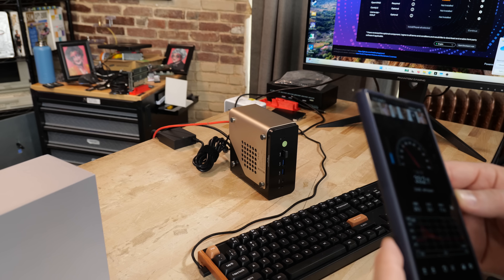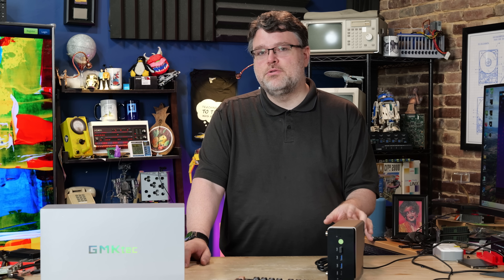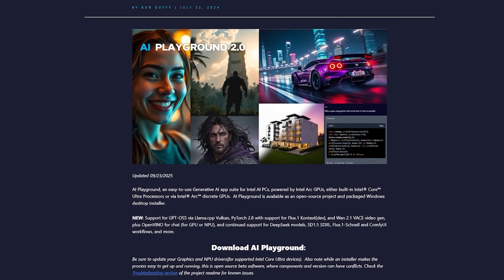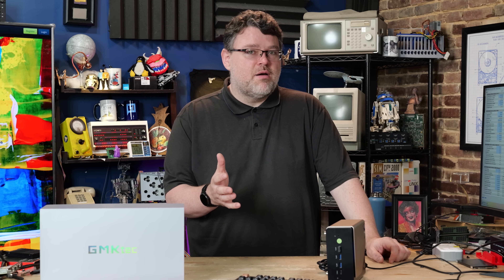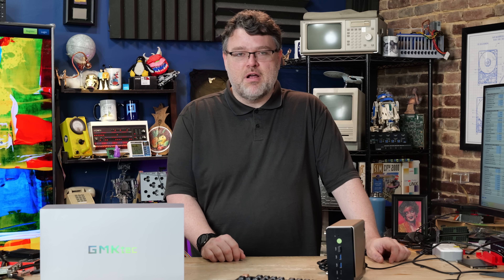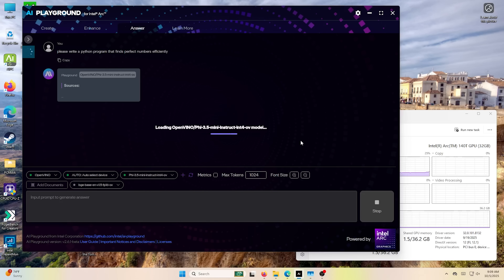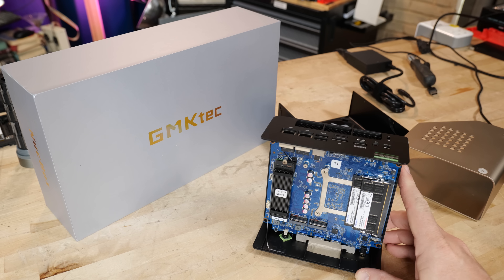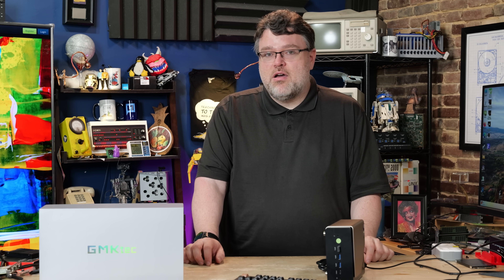Checking Out The Intel Core Ultra 9 GMKtec EVO-T1: This Intel CPU is Good, Honest!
We've been on a Strix Halo roll lately, but Intel makes mini PCs too, guys! Cmon, it's Intel! This Intel processor won't explode itself, honest!

Want one?

0:00 Intro
1:11 Overview and Breakdown
4:16 AI
9:07 BIOS
10:29 Benchmarks
15:23 Conclusions